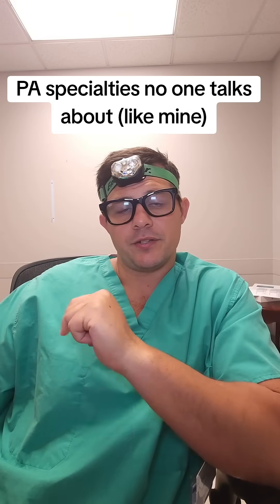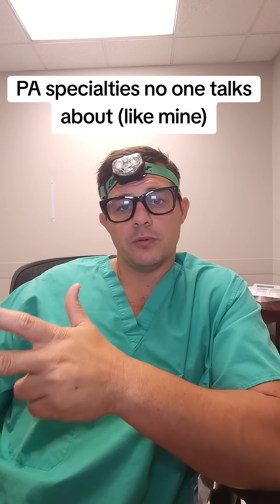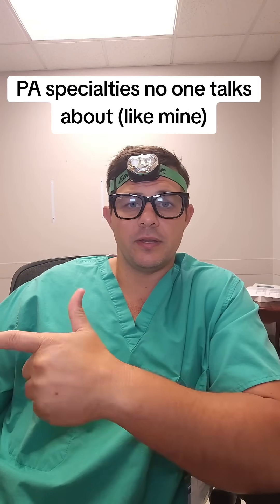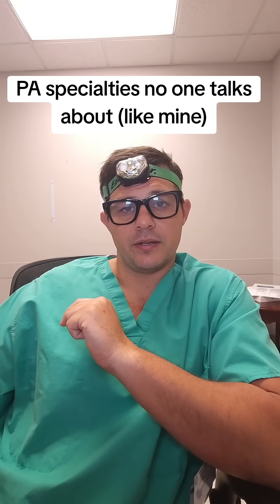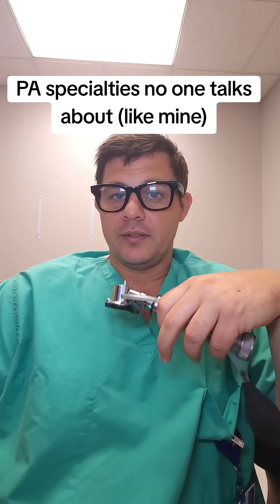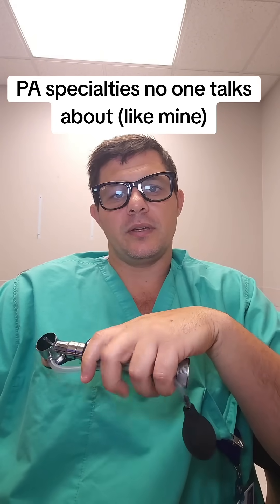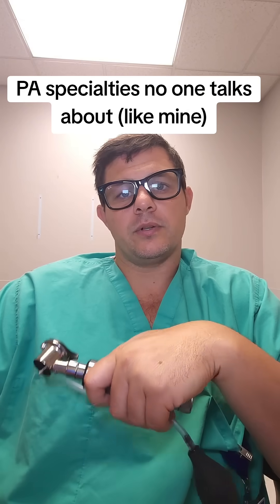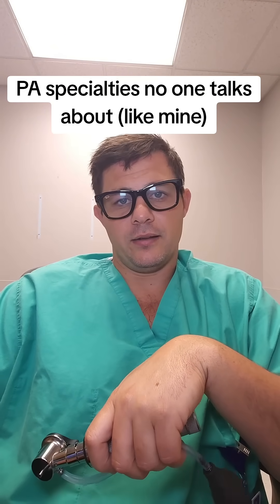What Does a PA Do in ENT & Head/Neck Cancer? | Day in the Life as a Surgical Subspecialty PA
Think ENT is just about earwax? Think again. As a physician assistant working in both ENT and head & neck oncology, I’m doing way more than routine checkups. From flexible laryngoscopies to managing post-op cancer patients, this specialty is hands-on, intense, and deeply rewarding. If you're a PA student, pre-PA, or just curious about what we actually do in subspecialty medicine—this one’s for you.